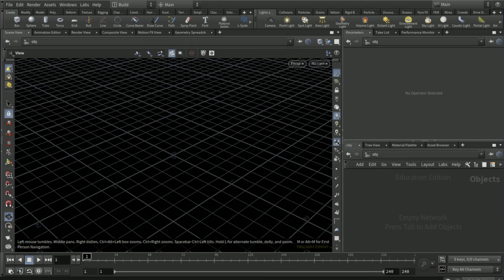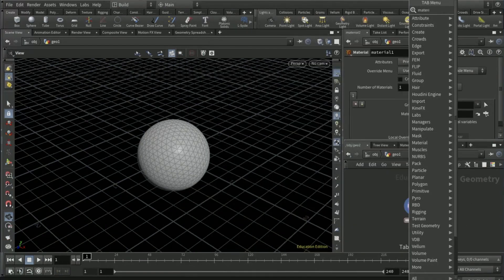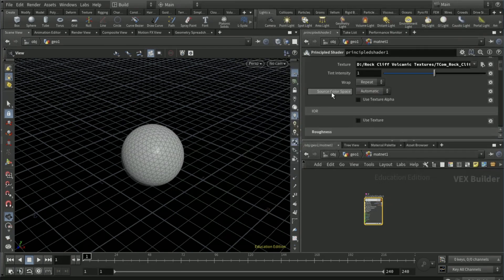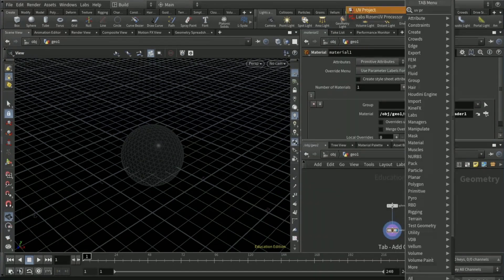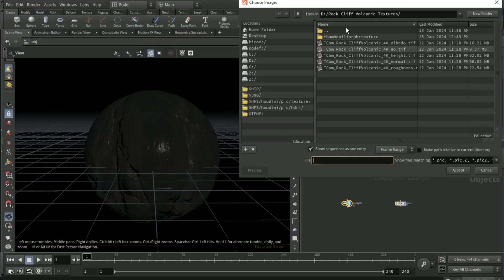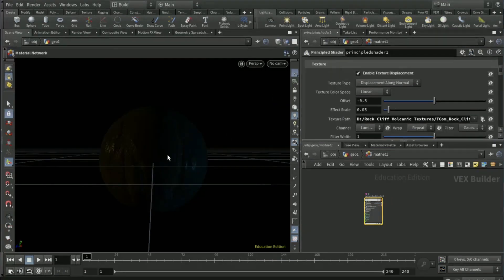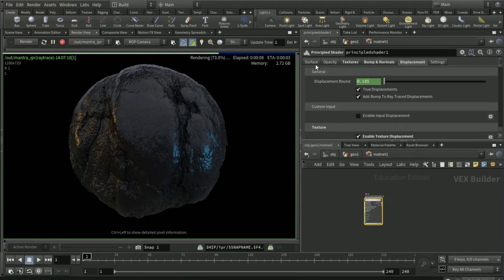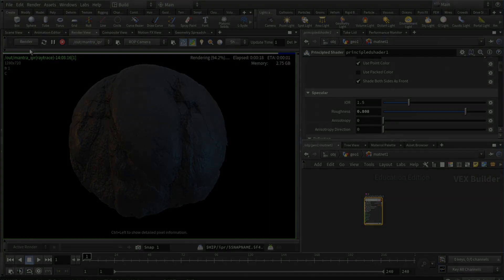PBR Material Texturing || Houdini FX Tutorial